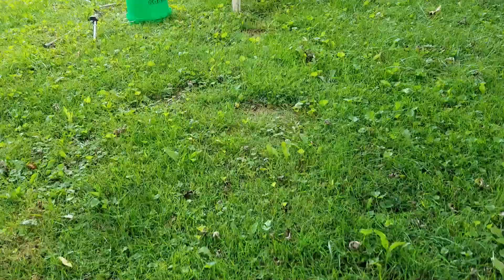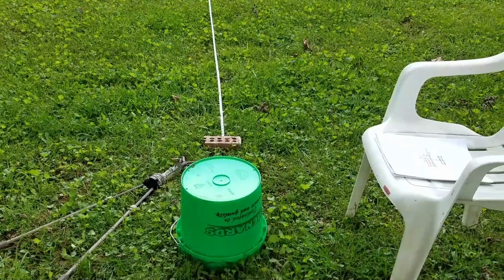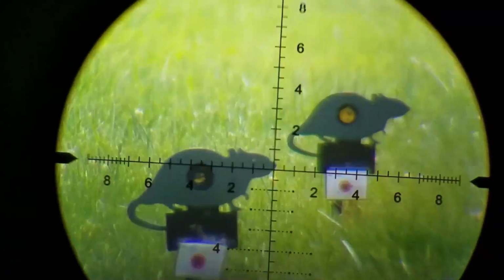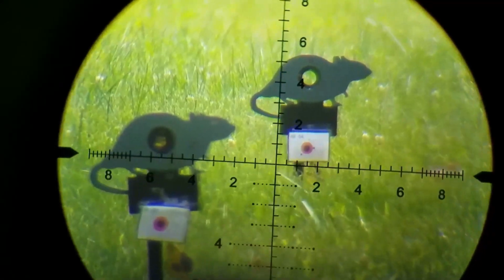Hunter Field Target Harmonic Tuned Tactical Crown MKII .177 Caliber 500mm Barrel Kit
I used yesterday's data to further my preparations for the upcoming HFT events. Also, determined that my First Generation Harmonic Tuner is better suited for 50 & 100BR as the shooter can manage the tune with both micro & macro settings. Clearly, HFT requires the Second Generation as there is no need for micro tuning. Index, harmonic tune, zero, go and shoot :-)